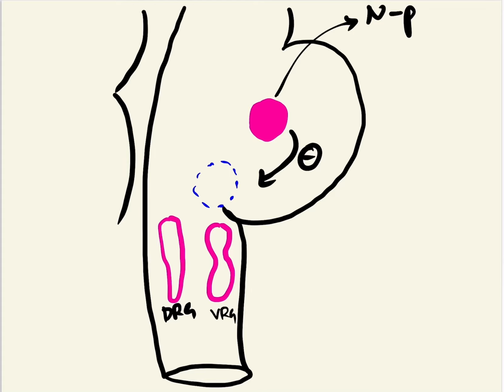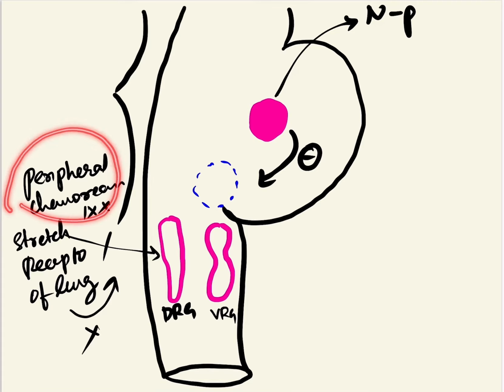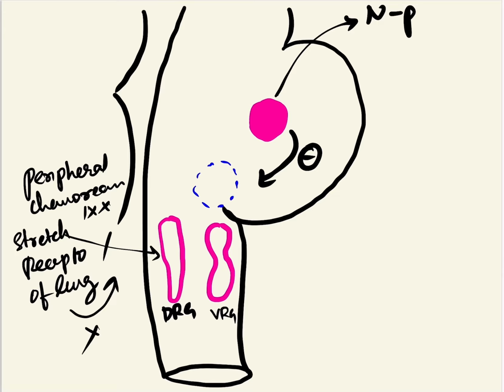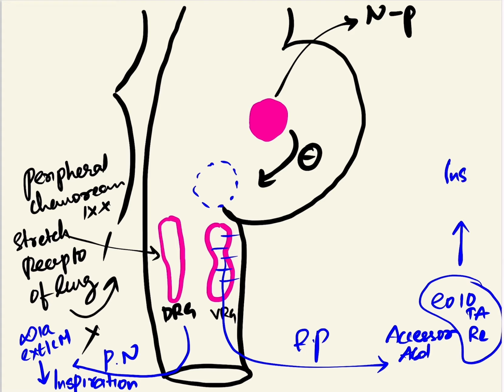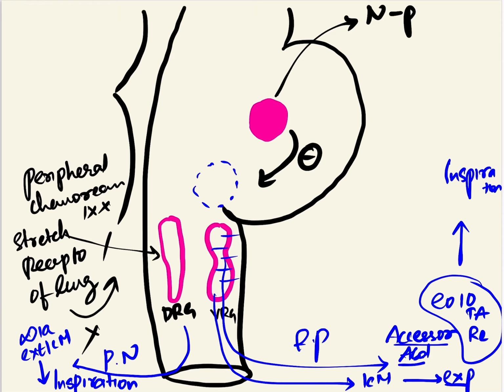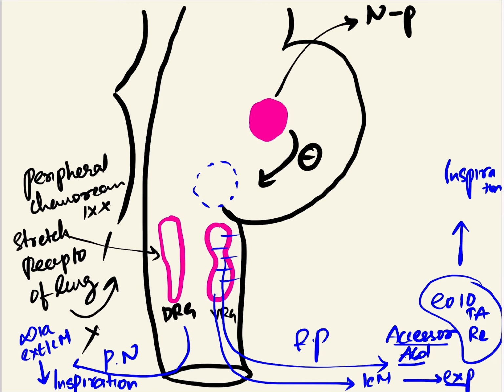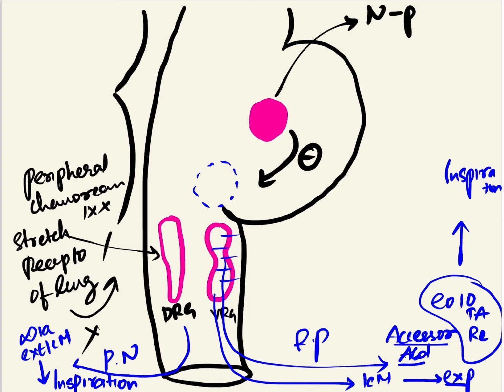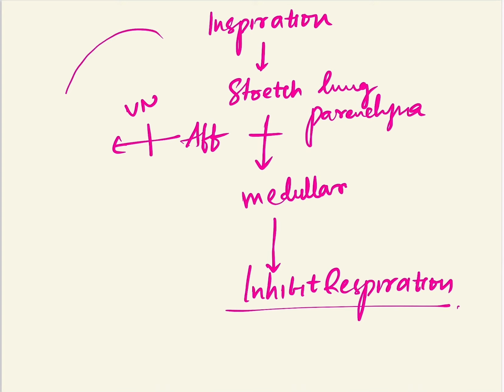Neural regulation || part 2 || physiology || ganglion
Hey guys here I made neural regulation of respiration easy for you

If u want me to make more videos like this. let me know through the comment section.